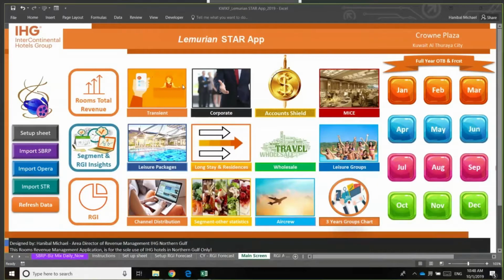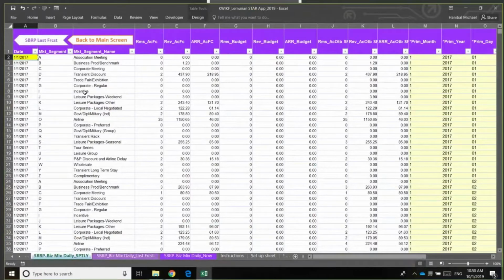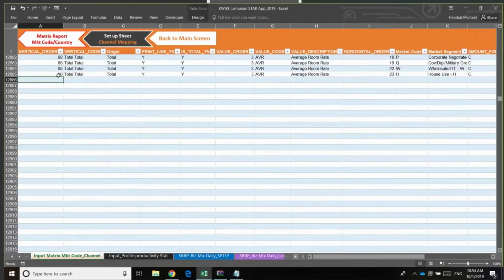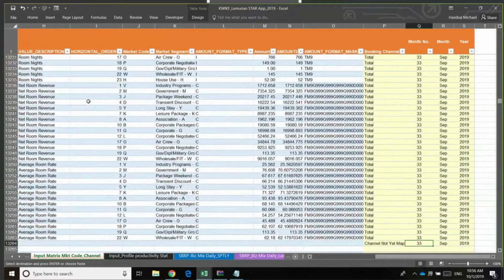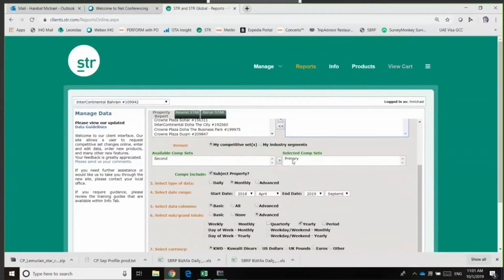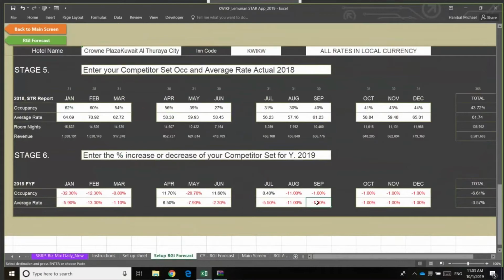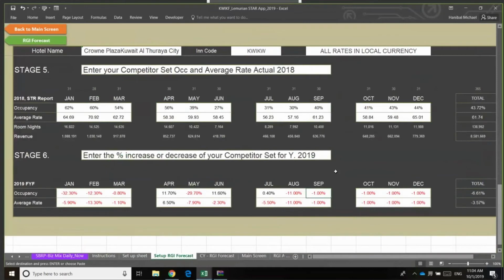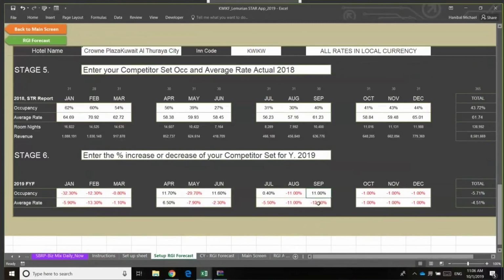Lemurian STAR App setup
Thank you, Hanibal
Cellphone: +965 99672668